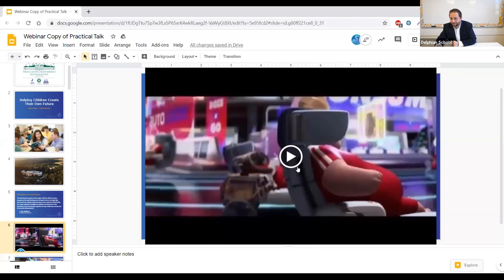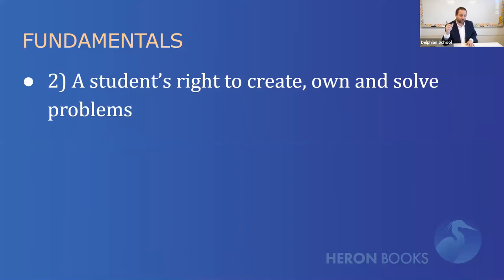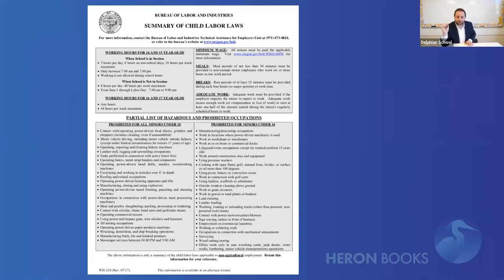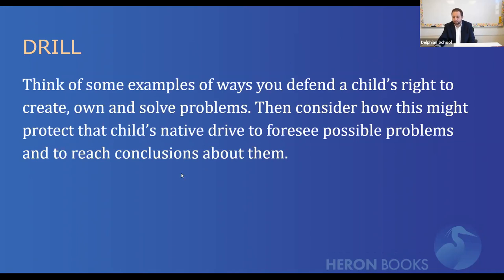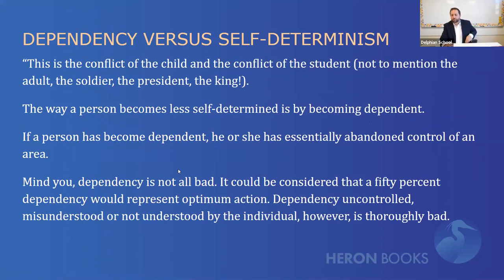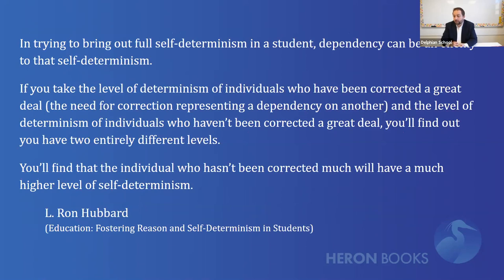Helping Children To Create Their Own Futures - April 14, 2020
The world of tomorrow is created by the child of today. What can we do to prepare them to be better creators of their own futures?

This class is ideal for Parents